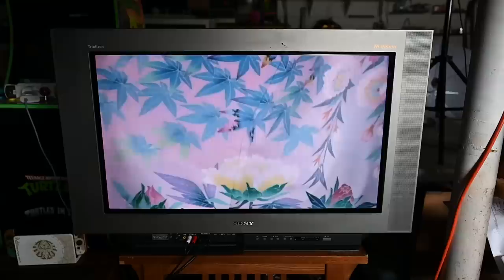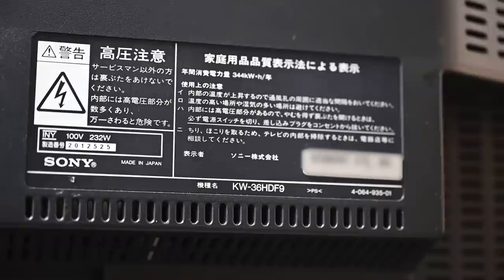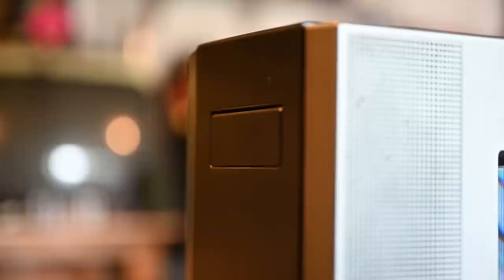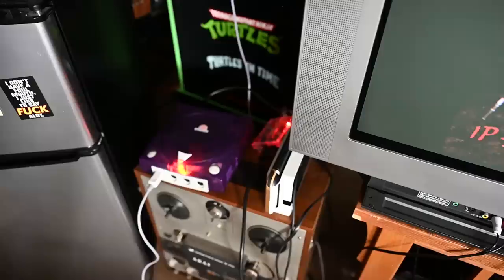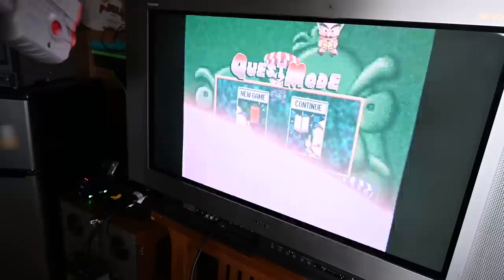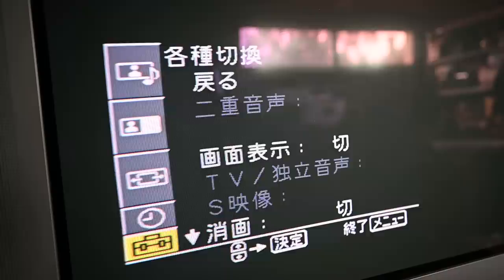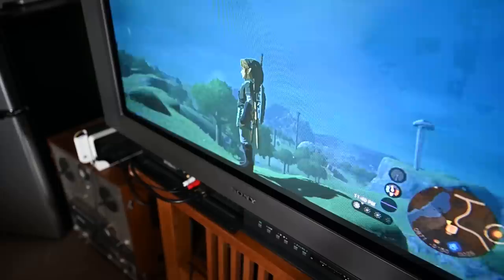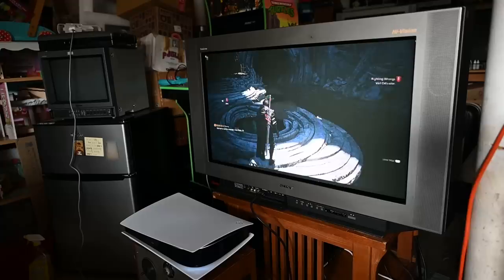Sony HiVision MUSE CRT - Super Rare Sony TV - A BARN FIND - RGB HD Tube TV - Light Guns WORK!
UPDATE: I have made a second video about this set, using it in den setup:

I've been spending a couple of months messing around with this absolutely insane top of the line Sony KW-36HDF9 from Japan. Shockingly for an HDCRT, Light guns WORK on it! It's entirely unlike anything we got in the USA in the 90s, or even the 00's. Even the PS5 and Switch work on it!

In case you ever find one, the calibration menu is accessible in a similar fashion to other Sony TVs. With the TV powered on but in sleep mode (power off, red light on):

Press in this order:
画面 表示 (Display Options)
5
音量 + (Volume Up)
Power

1 and 2 then control options, and 3 and 6 are up and down. BE AWARE THAT USING THE AGING SETTING WILL DAMAGE YOUR CRT. Be sure to record the settings you start at.

When you're done you'll need to save your settings:

Mute
12

That will save your settings. You can then power off the TV and power it back on.